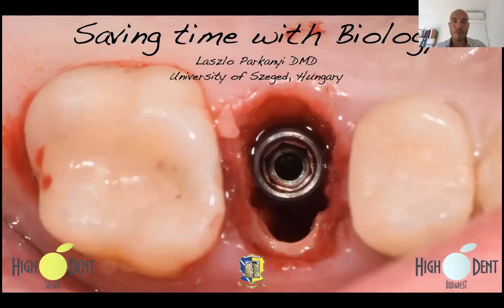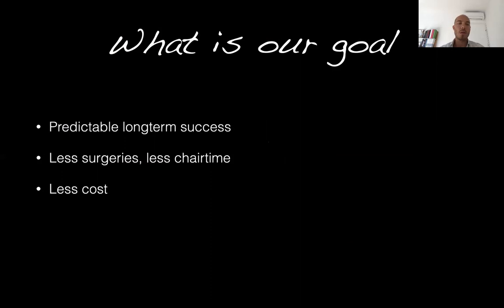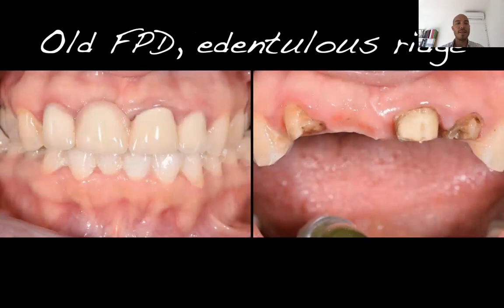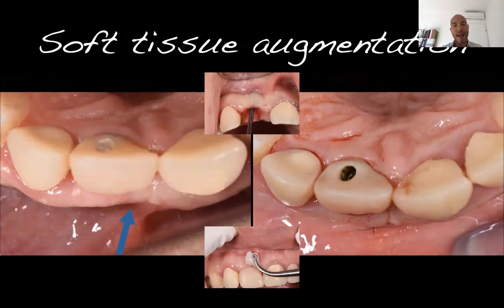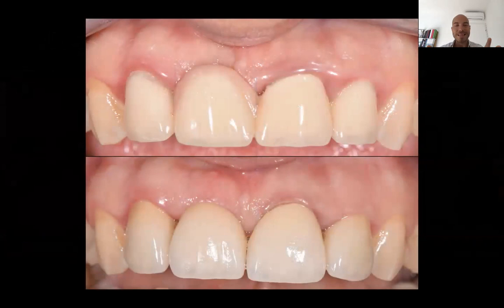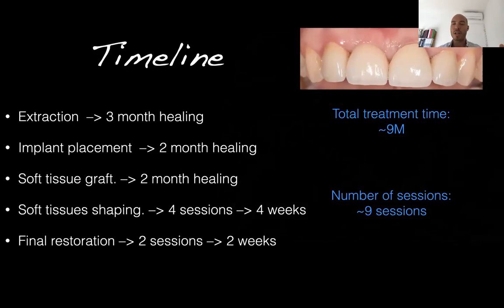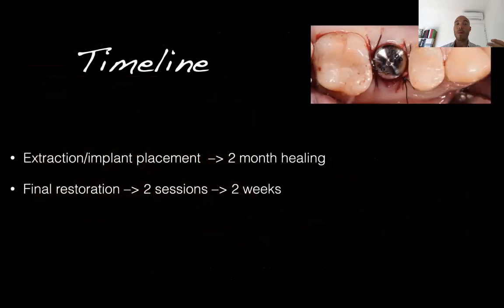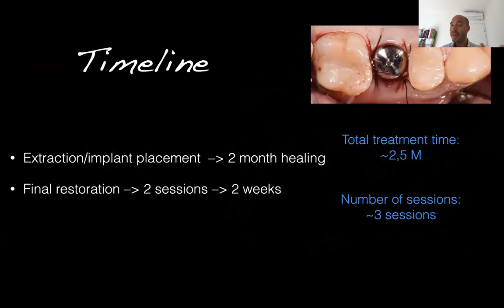Saving time with Biology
Speaker: Dr. László Parkanyi